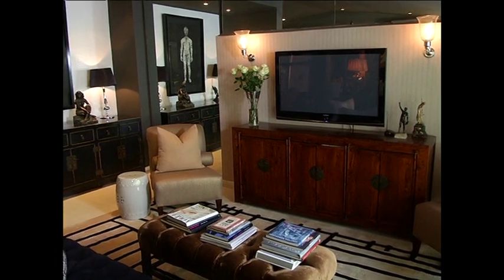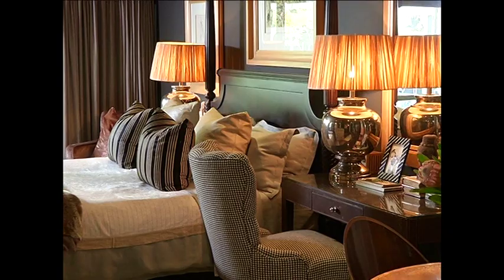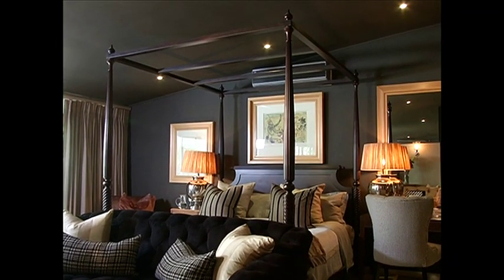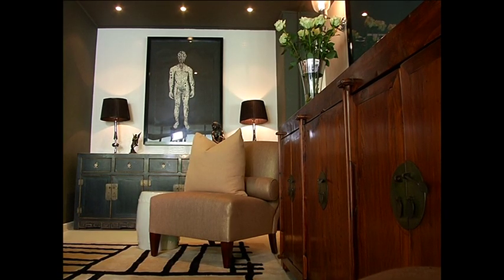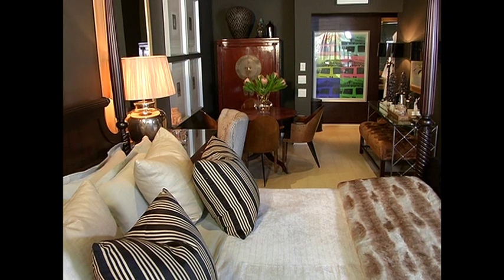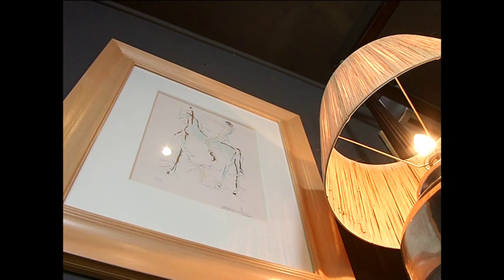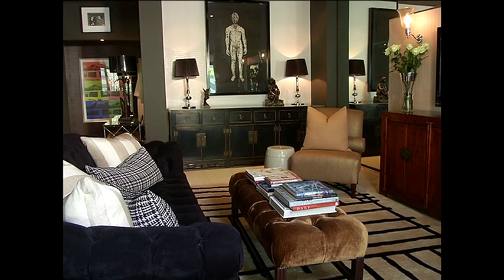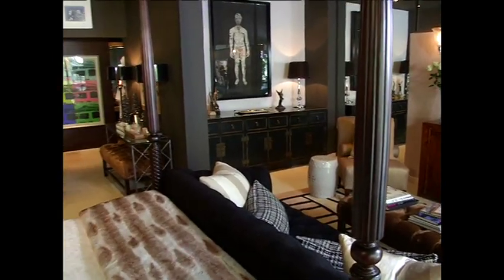Bedrooms by Design with David Muirhead Interiors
Bedroom décor and design is a combination of achieving the ultimate in luxury and comfort; and creating a beautful space. When it comes to gust bedrooms designer David Muirhead of David Muirhead Interiors has the perfect recipe for getting all this right and more.